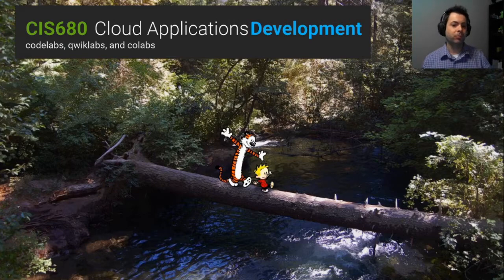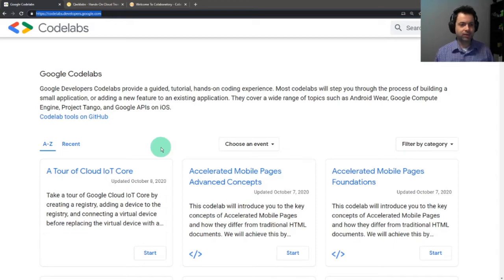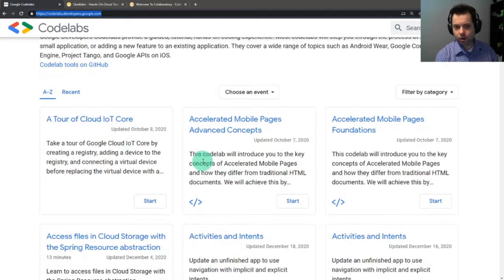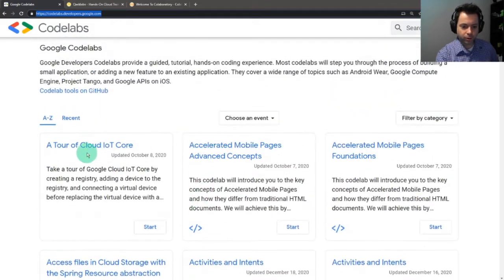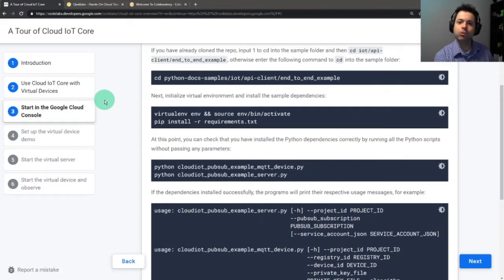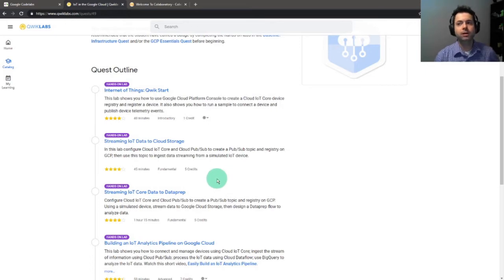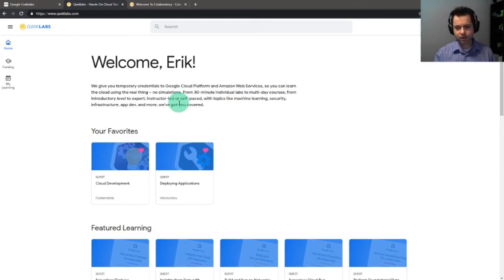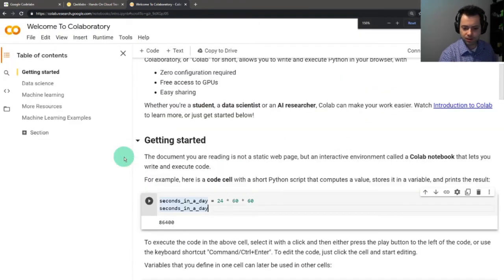CIS655 - Cloud Applications Development - Lab Environments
Overview of the technologies we'll be using for lab work in class.